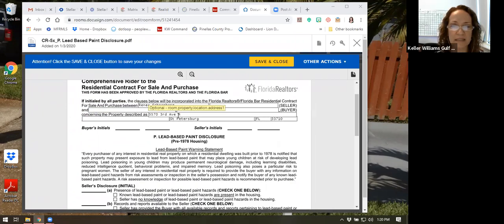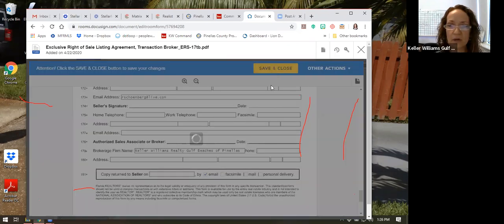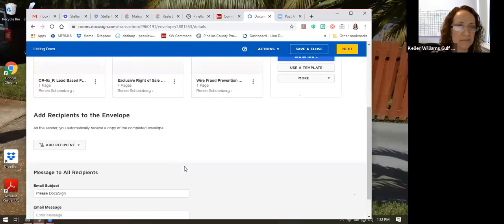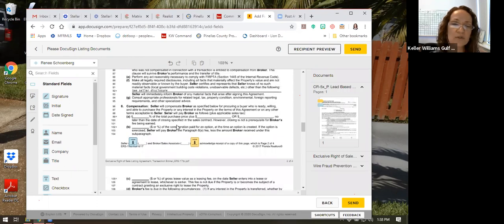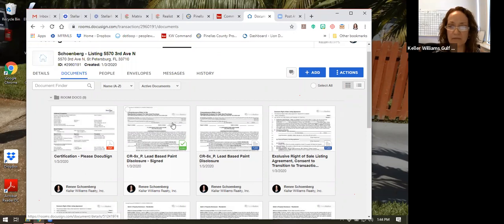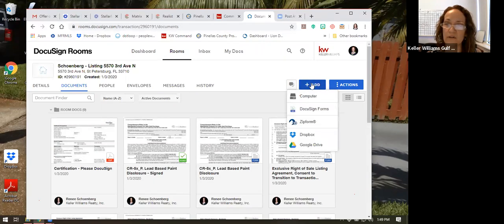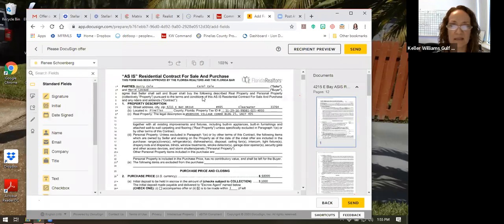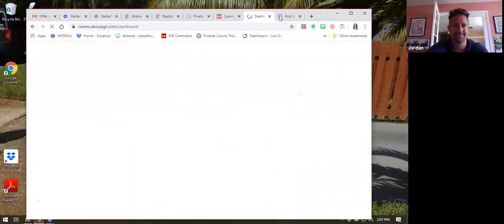Take Command 4.0: DocuSign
Get up to speed with Command and KW Technology FAST with TAKE COMMAND! A 12-part series with KW Realty Gulf Beaches Tech Ambassador, Drew Carlyle and Compliance Officer, Renee Schoenberg!